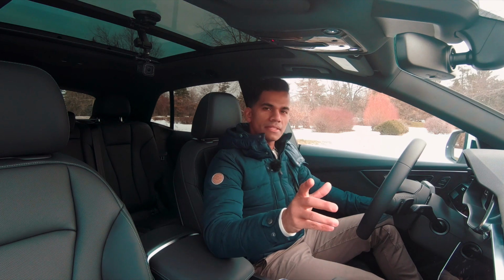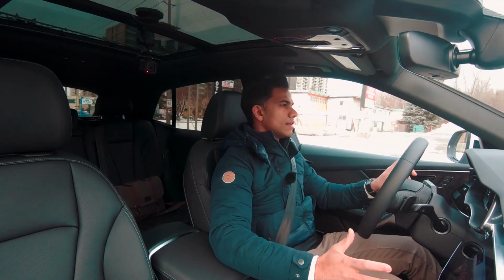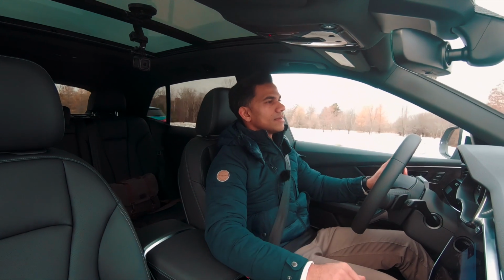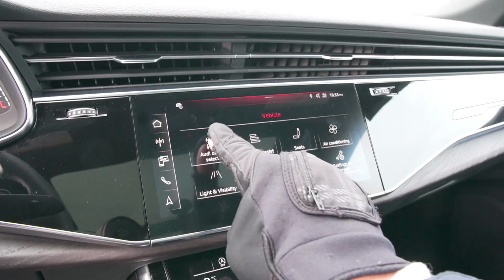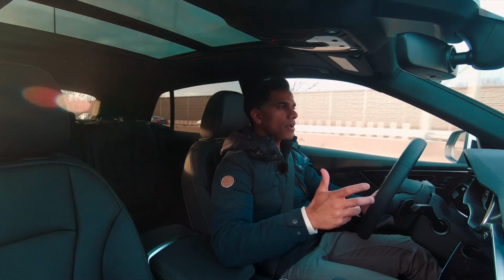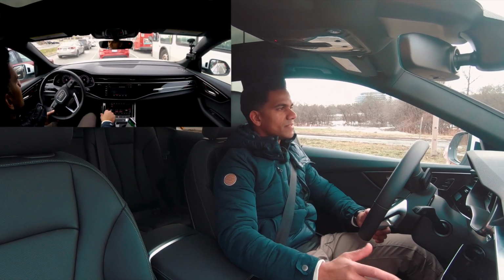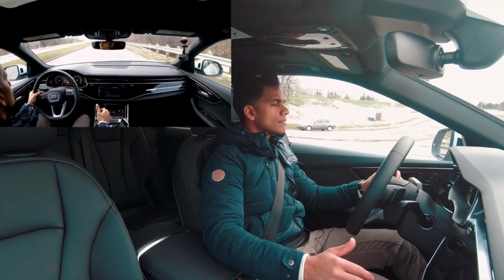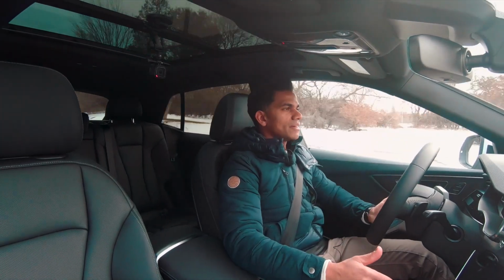Driving Impressions - 2019 Audi Q8, The Ultimate Audi SUV - (Part 2/3)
Had a chance to play around with the brand new Audi Q8. This is an amazing SUV. Check out this video to learn more about it and my thoughts on it.

I am experimenting with breaking down these videos into sizeable chunks so that its not a big time investment. I have created a playlist with all the parts for this video.

Stabilize my videos with:
* Zhiyun Weebill Lab
* DJI Ronin S - (Since the Weebill lab I don’t use it much)
* Zhiyun Crane V2
* Sirui P-204S

Primary goto camera setup (Full Frame):
* Sony A7iii
* Sigma 35mm F1.4 ART DG HSM
* Zeiss Battis 18mm F2.8
* Sigma 16mm F1.4 (APS-C)
* B-Roll Lens
* Sony 50mm F1.8
* Sony 85mm F1.8
* Peak Design Everyday Backpack

Secondary camera setup:
* Sony a6500
* Sigma 30mm F1.4
* Sony 18-70mm F4
* Sony 50mm F1.8